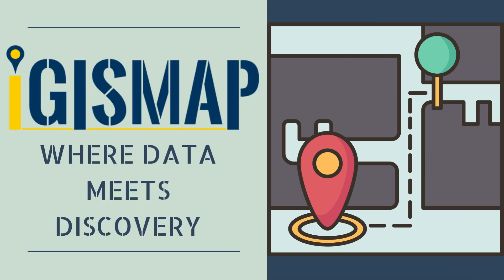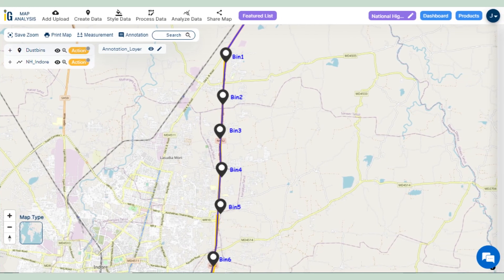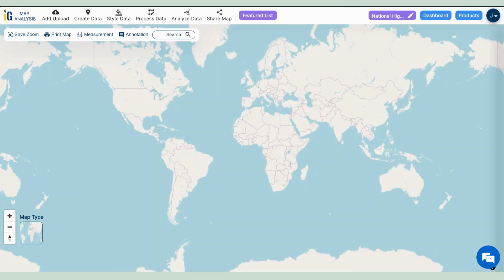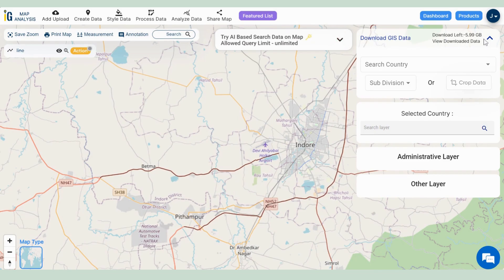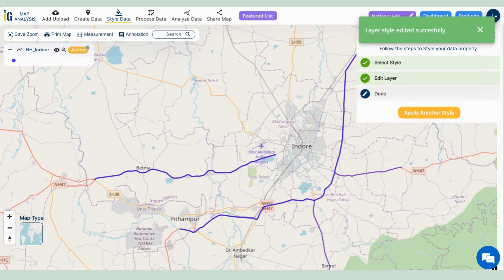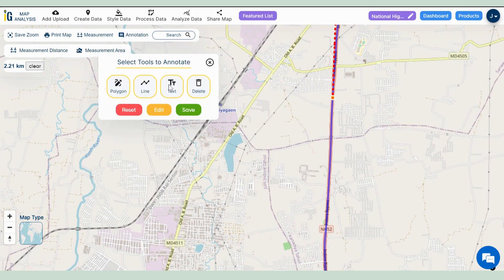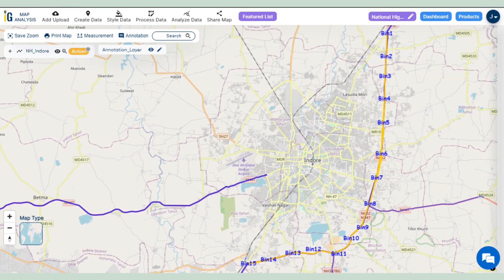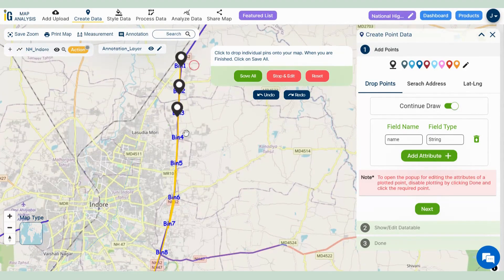Create Map to Add Dustbin with 2KM Distance on Highway | Urban Planner | Online Mapping System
Create Map to Add Dustbin with 2KM Distance | Urban Planner

We're excited to introduce our latest GIS mapping project on IGISMAP. By mapping dustbins along national highways at approximately every 2km, we aim to:

- Ensure a cleaner and litter-free roadway.
- Provide easy access for travelers to dispose of waste responsibly.
- Boost community engagement in maintaining clean highways.

Watch our video to see how it works and how it can revolutionize our approach to public cleanliness. Share this initiative to spread awareness and let everyone know where they can find these dustbins! Together, we can drive towards a cleaner environment. 🚗🗑️